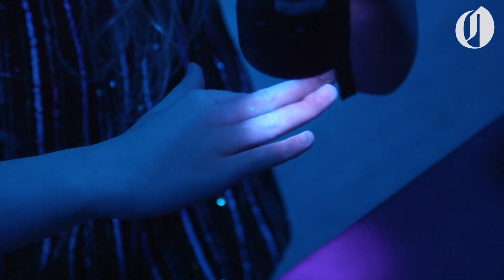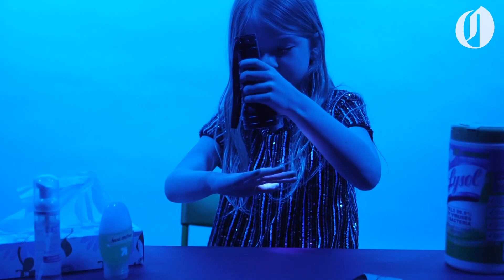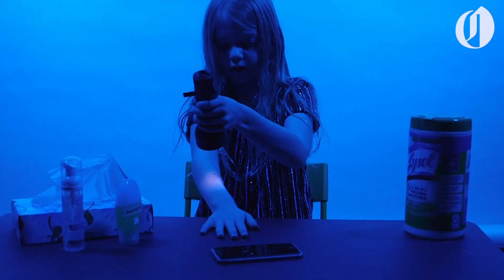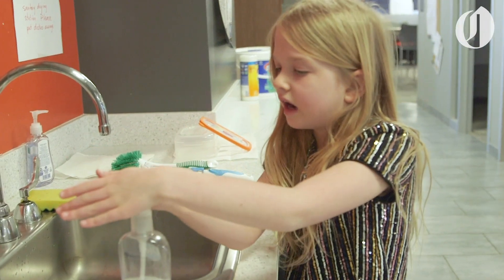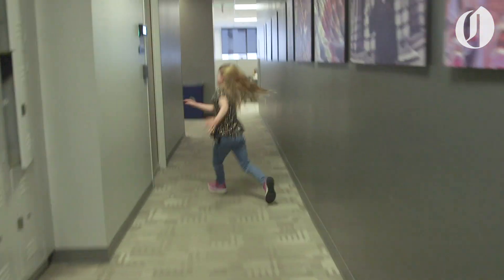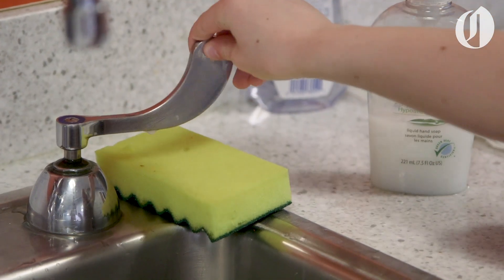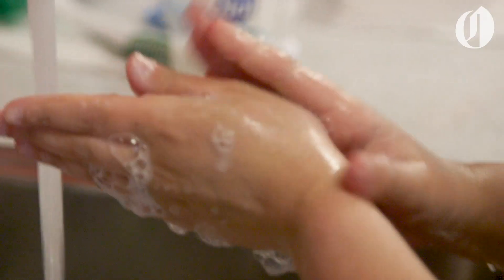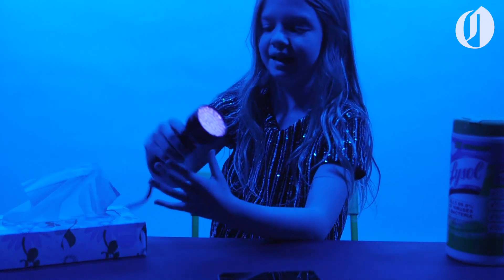Kids Explain: A blacklight experiment on hand washing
We used a "fake germ" lotion and a black light to see how well kids are really washing their hands.